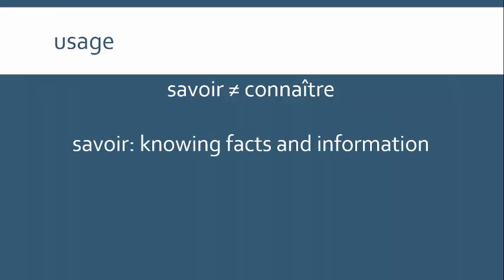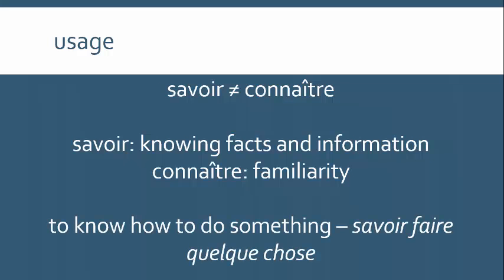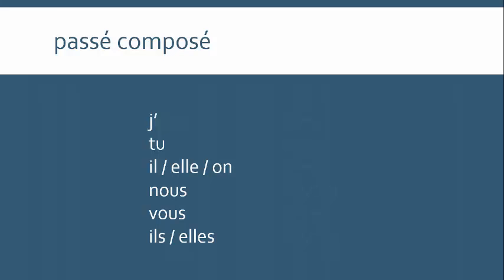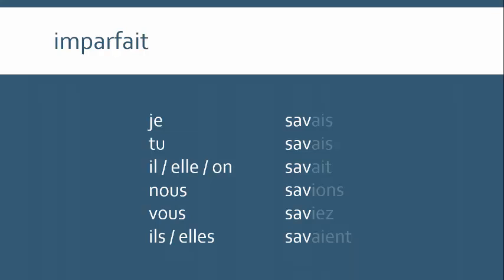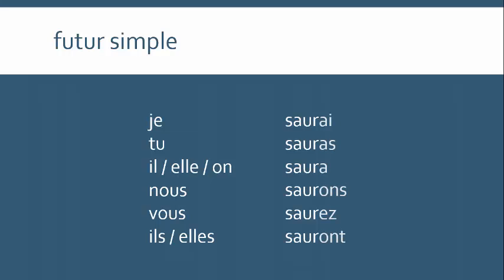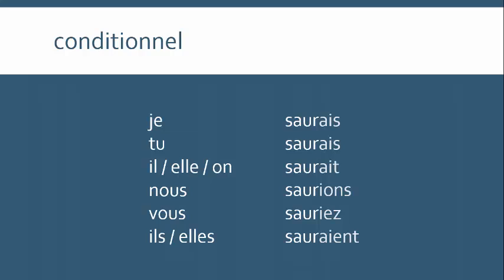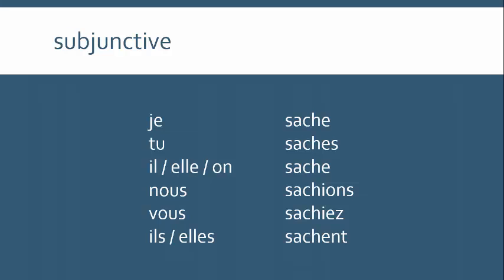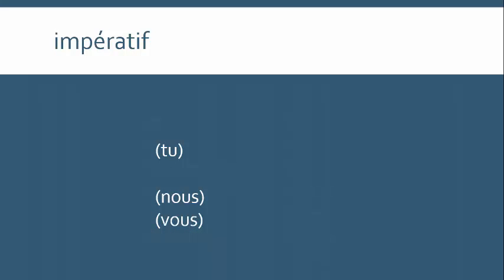Irregular French Verbs | savoir